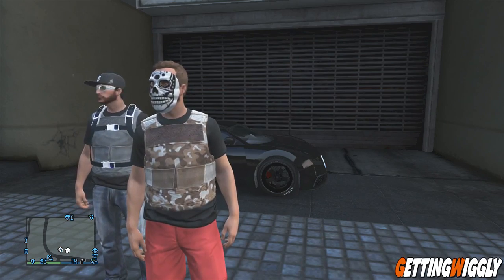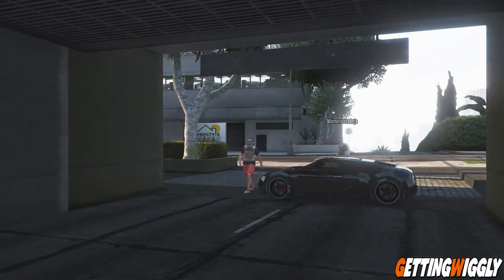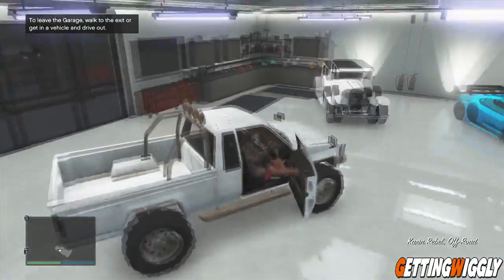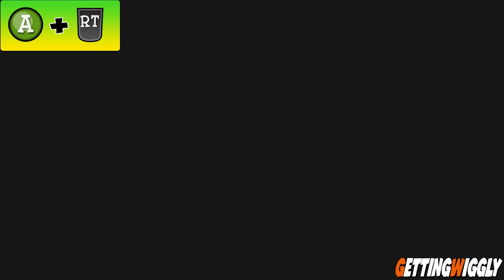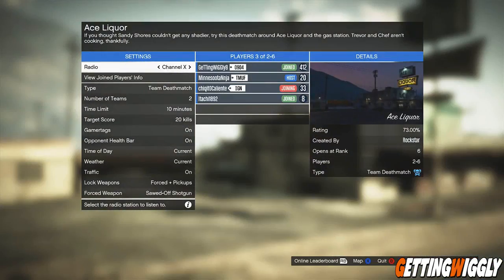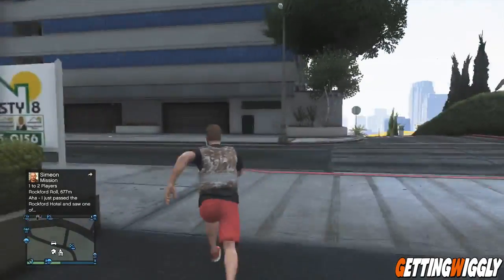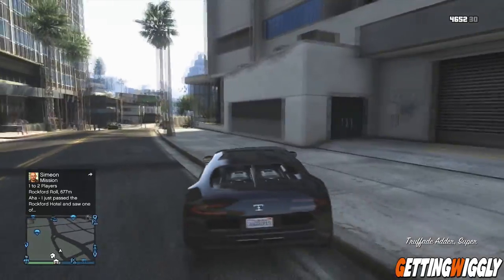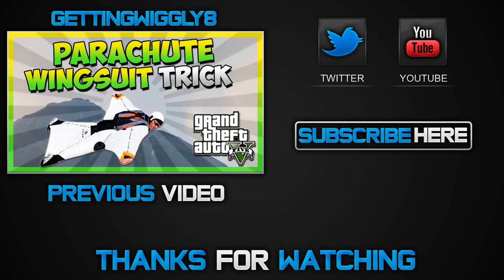GTA 5 Glitches - Car Duplication Glitch After Patch 1.12! - Give Cars To Friends - Duplicate Glitch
▼ This Video ( GTA 5 Glitches - Car Duplication Glitch After Patch 1.12! - Give Cars To Friends - Duplicate Glitch ) Is Bought To You By: